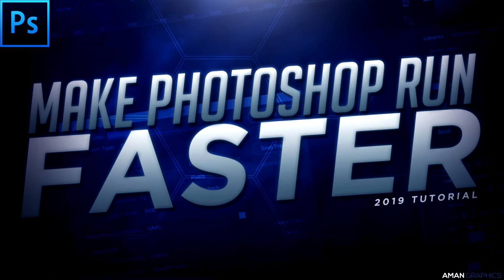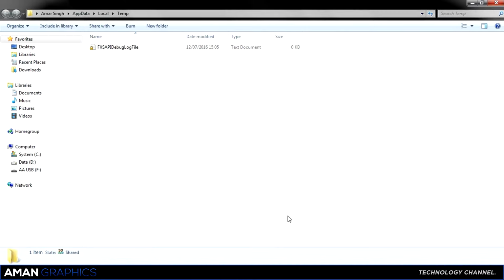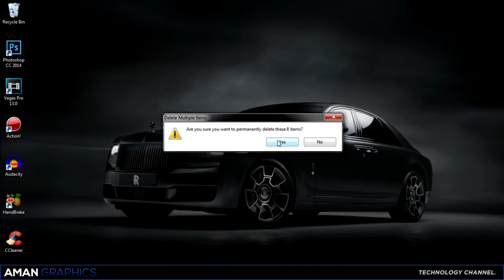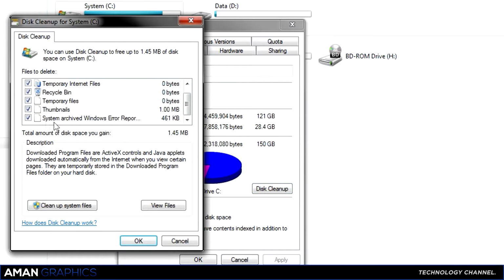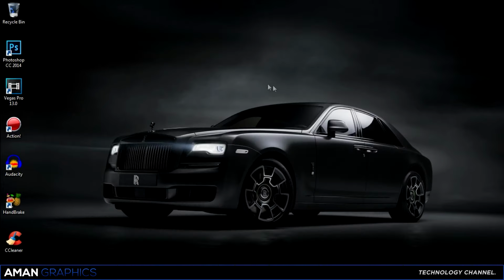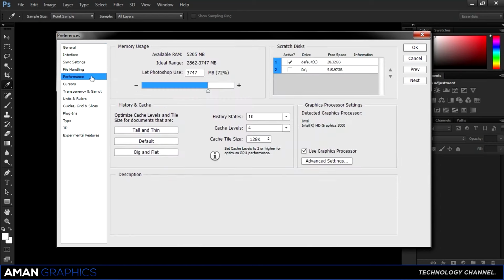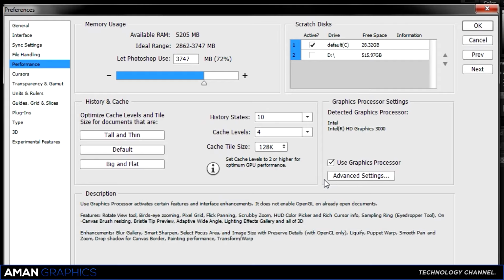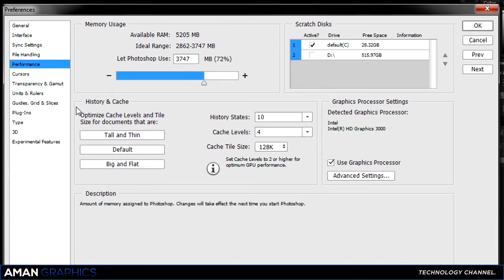How To Make Adobe Photoshop (CC/CS6) Run Faster 2019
In this Adobe Photoshop tutorial, you'll learn How To Make Adobe Photoshop (CC/CS6) Run Faster in 2019. I know that many people own low-end computers and therefore would like to learn how to speed up Photoshop CC/CS6 and how to boost Photoshop performance overall. Thus, I decided to create this quick Photoshop tutorial in order to help graphic designers speed up Photoshop and make Photoshop run faster.
Click on the bell icon to be notified every time I upload!